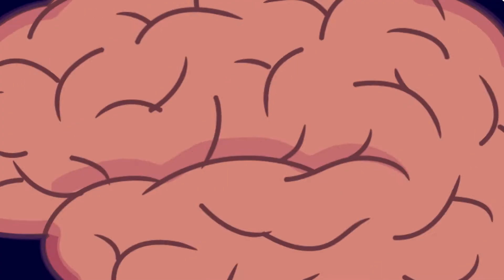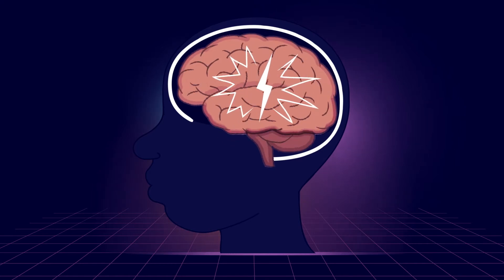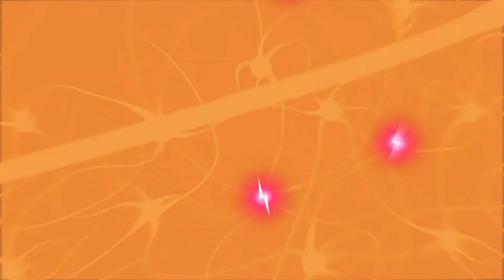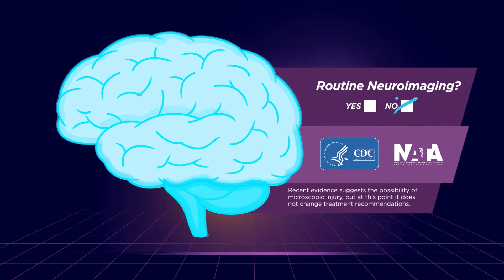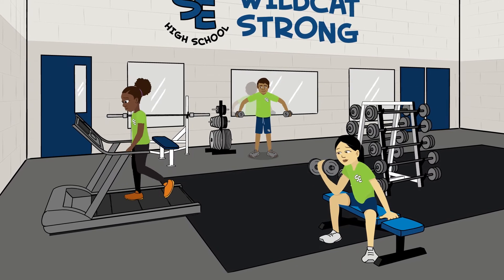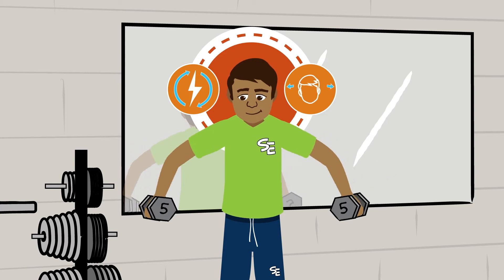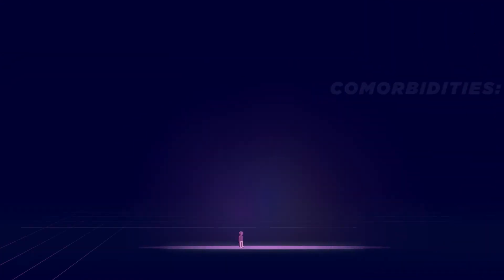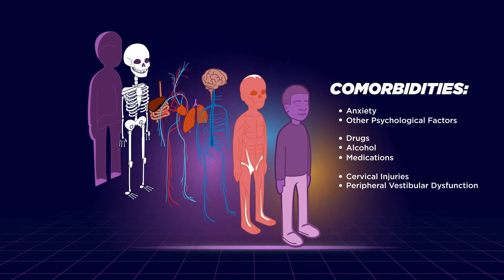HEADS UP to Athletic Trainers: Concussion Foundations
The HEADS UP to Athletic Trainers: Online Concussion Training shows ways athletic trainers can improve concussion education, prevention, and management—from concussion foundations to stakeholder education, and from implementing safety and response plans to ongoing concussion care. This training was developed through a partnership between the Centers for Disease Control and Prevention (CDC) and the National Athletic Trainers’ Association (NATA) to share the latest guidance on concussion prevention management.